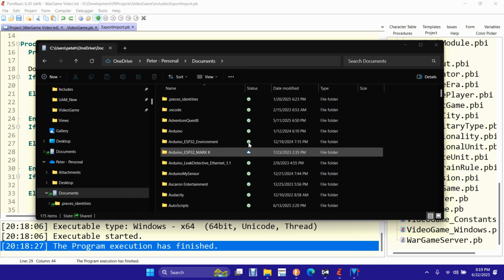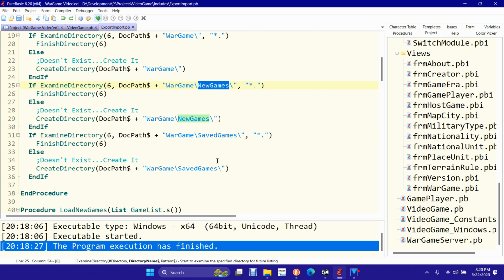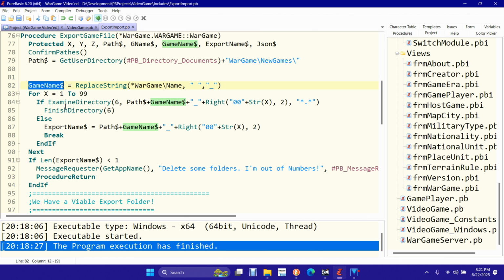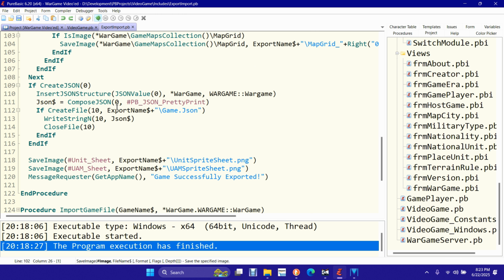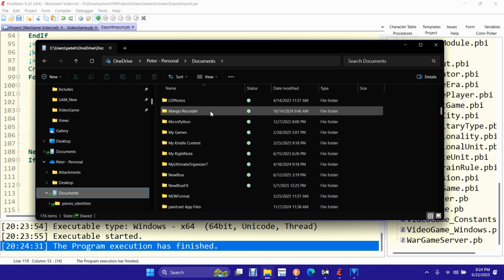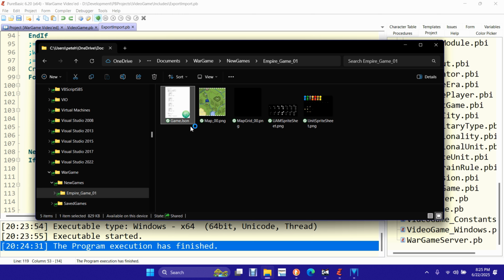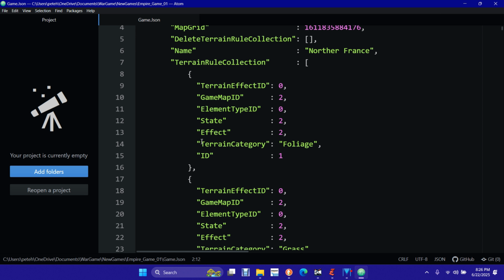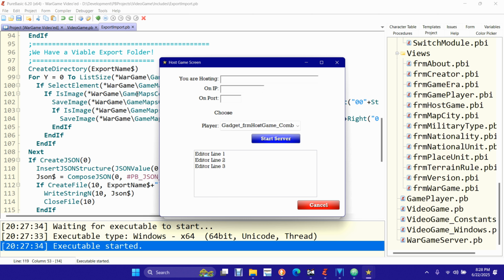PureBasic WarGame #12 - Export Import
Next and final step of creator the Exporting pof our Game Files, ready for Player to import them!  A sneak peek of the initial screens of the Player.